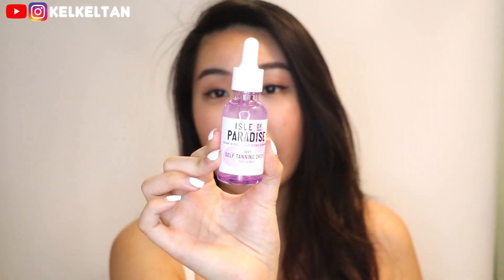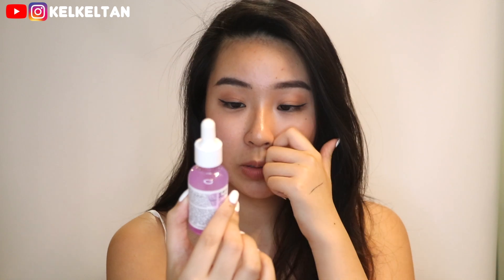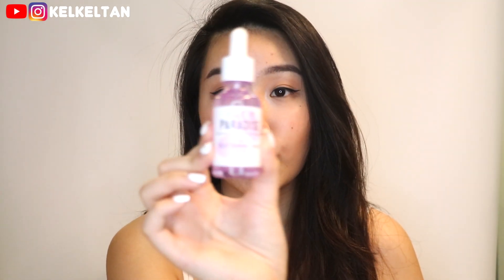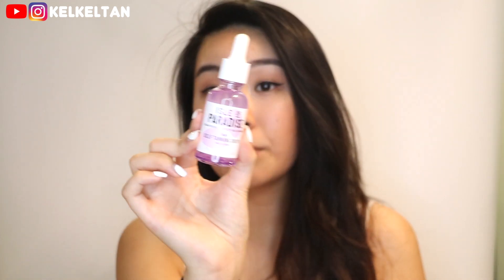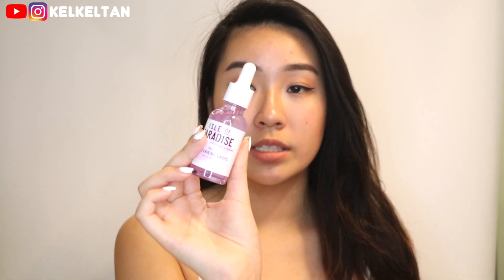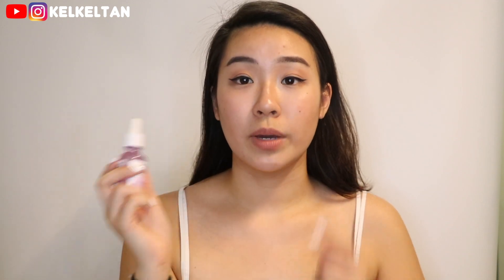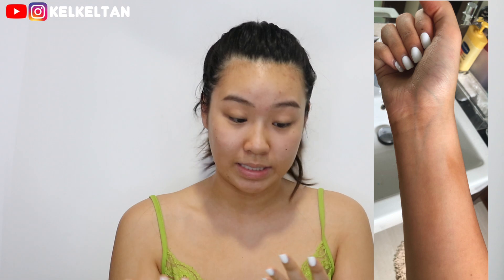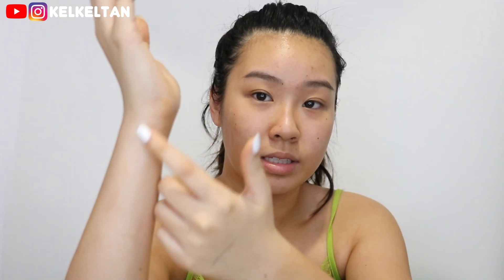HOW TO DIY FAKE TAN FOR SUMMER AT HOME | SELF TAN W/ ISLE OF PARADISE TANNING OIL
HEY GLO-UP DARLING! How's are you guys doing today?

PRODUCTS MENTIONED :
ISLE  OF PARADISE TANNING OIL - DARK
FAQ

I'm a Singaporean Chinese living in my homeland Singapore 🇸🇬! I love makeup, skincare, traveling and etc!🌸 I make beauty and lifestyle videos and upload 2 times every week (MON & FRI).

TECH
Vlog camera : Canon G7x / IPhone 8 Plus camera
Tutorial camera : Canon 80D/ SONY RX100 Mark 3
Software for editing : Final Cut Pro X

SKIN TYPE?
I have combination, acne prone, sensitive skin.

（＾ω＾）
This video is not sponsored and all opinions are my true and honest feedbacks.